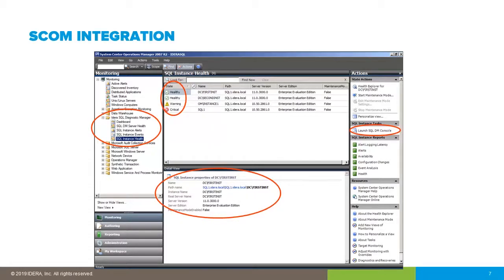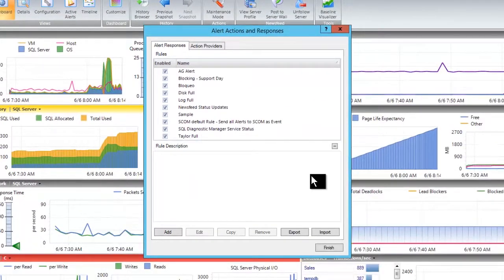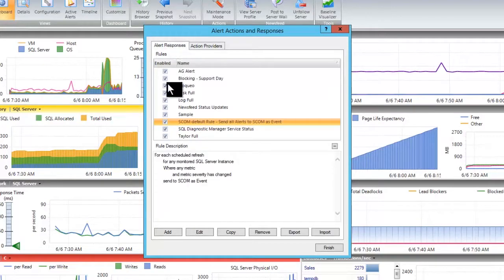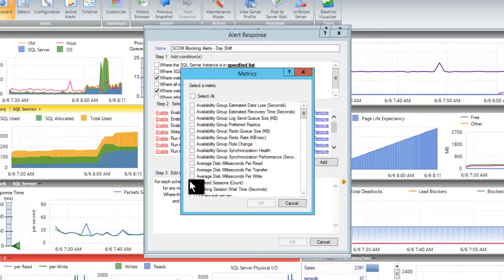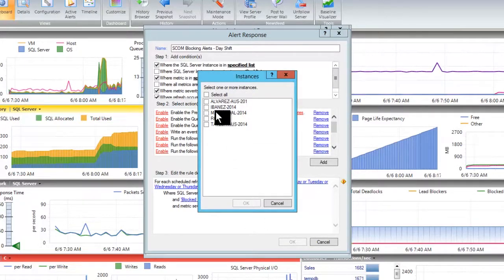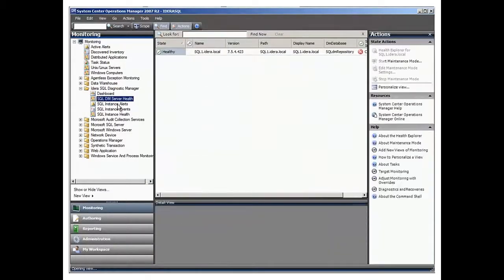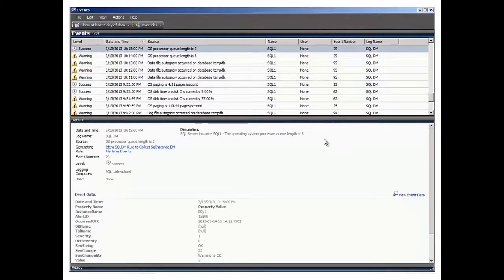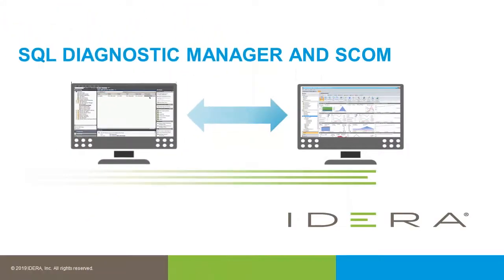SCOM Integration with SQL Diagnostic Manager for SQL Server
Integrate the detailed alert and status information gathered by SQL Diagnostic Manager into the Microsoft System Center Operations Manager (SCOM) environment. Provide a stream of live updates to IT operators on the status of SQL Server instances being monitored by SQL Diagnostic Manager. Extend management information from SQL Diagnostic Manager to a new custom node within SCOM. Automatic discovery of installations of SQL Diagnostic Manager and of the managed instances from those installations. Once discovered, propagate the status, health, and events of these instances up to SCOM.